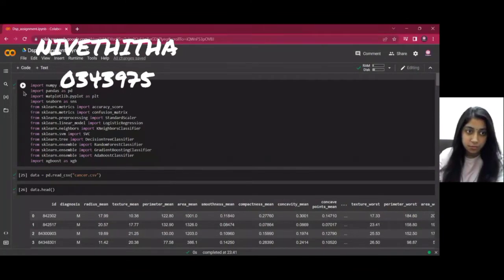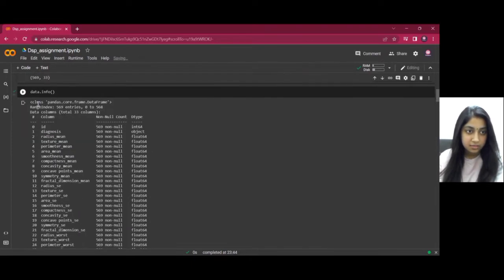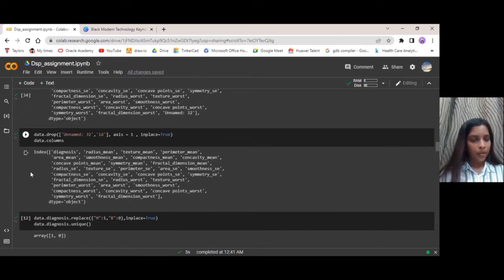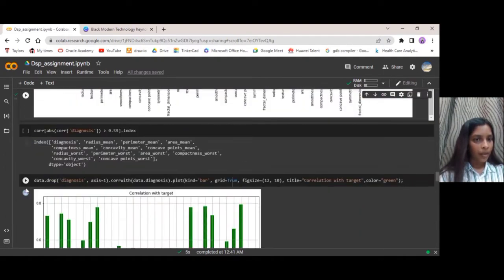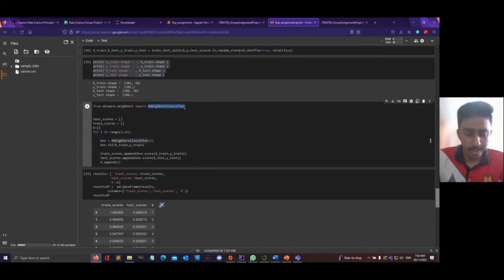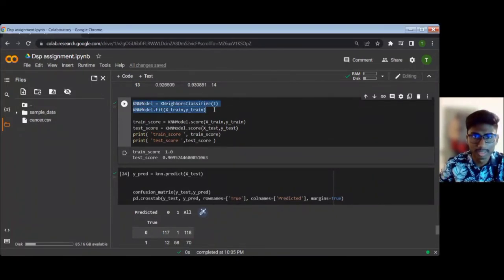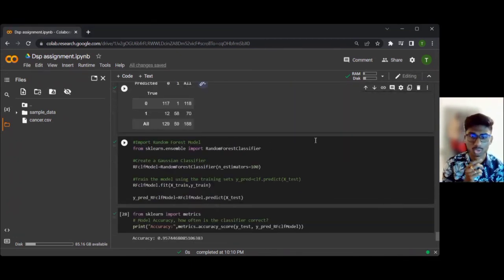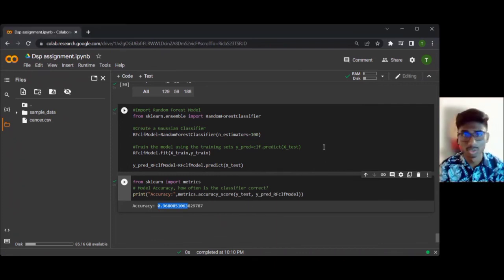DSP DEMO CODE GROUP 9